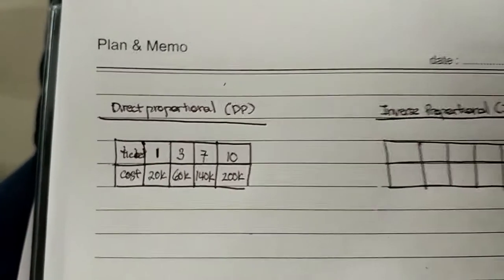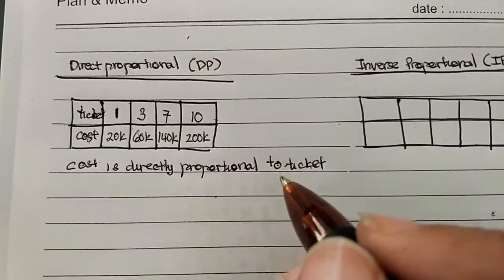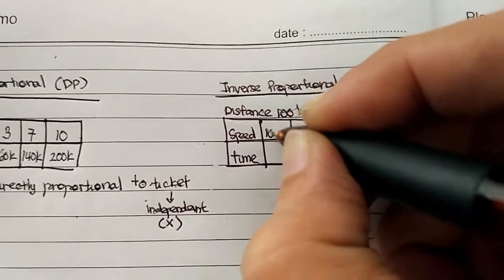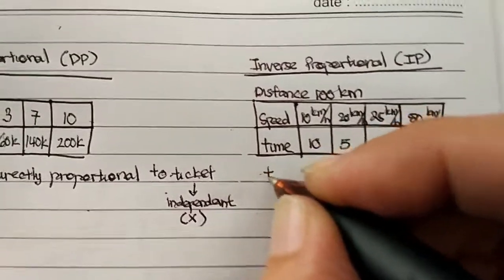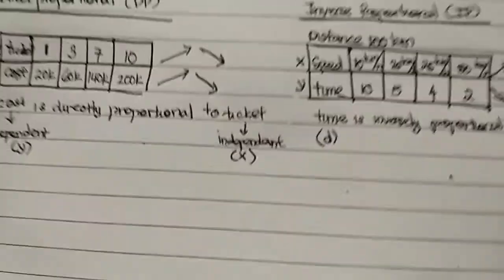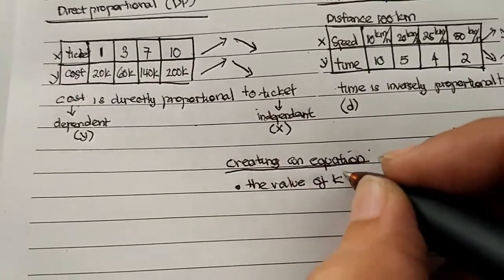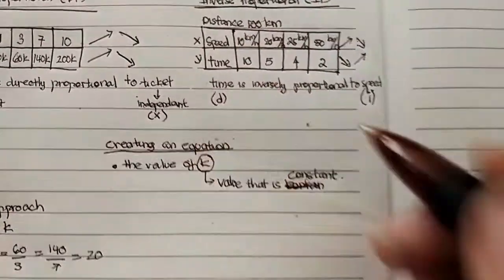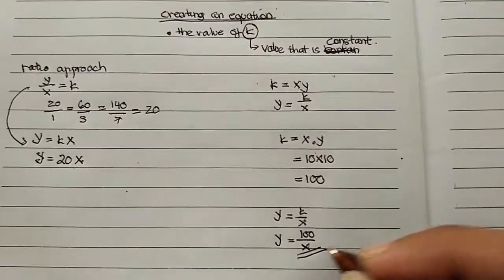Direct & inverse proportional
Grade 8 material